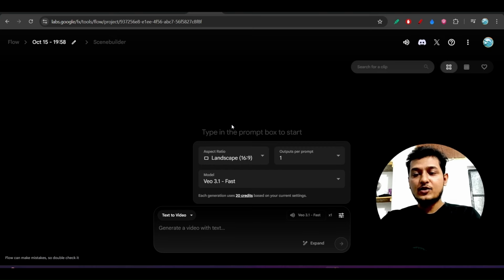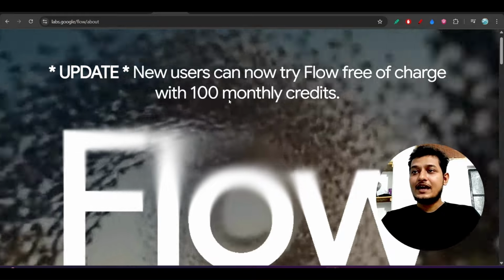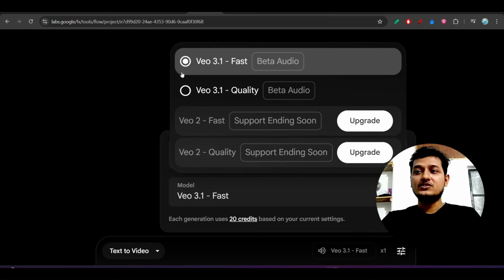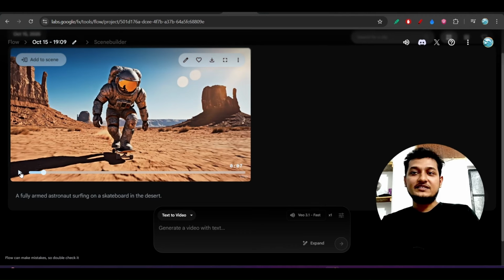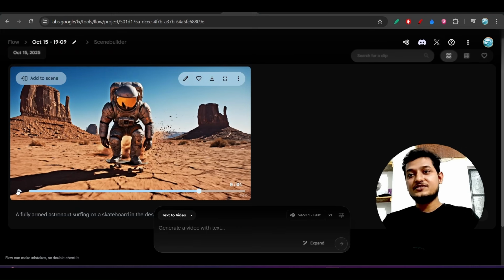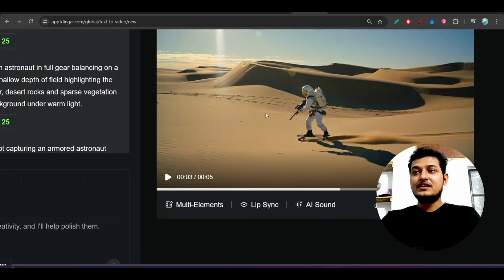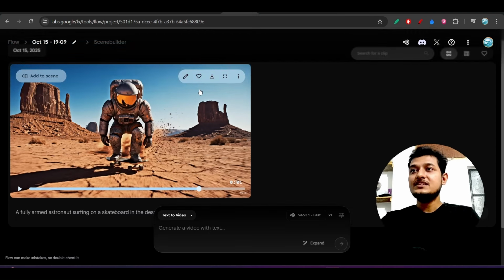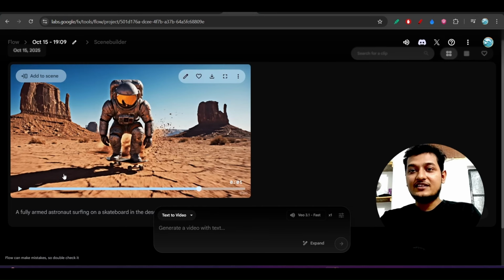Google Veo 3.1 Out (Tested) – The Future of Text To Video AI Video Is Here!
Google just dropped Veo 3.1, the most powerful AI text-to-video model yet — and it’s aiming straight at OpenAI’s Sora! 🚀 Veo 3.1 can now generate longer, more realistic, 1080p videos with consistent characters, smooth camera motion, and even lip-synced audio. In this video, we’ll break down all the new features of Veo 3.1, compare it with Veo 3 and Sora 2, and show you how creators are already using it to make cinematic AI videos from simple text prompts.

Watch till the end to see why Veo 3.1 is redefining AI filmmaking in 2025.

📌 Topics Covered:
What is Google Veo 3.1?
Veo 3.1 vs Sora 2: Detailed Comparison
New features: multi-prompt, image reference, and audio sync
How to access and use Veo 3.1
Real AI video examples & creative use cases